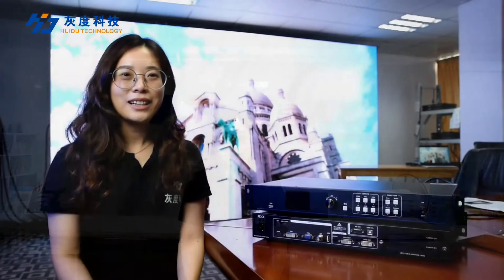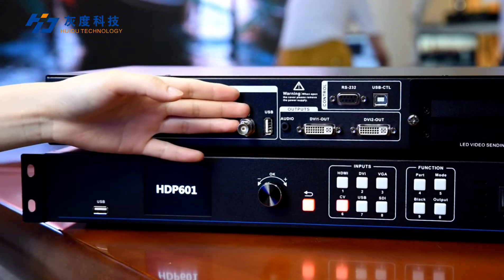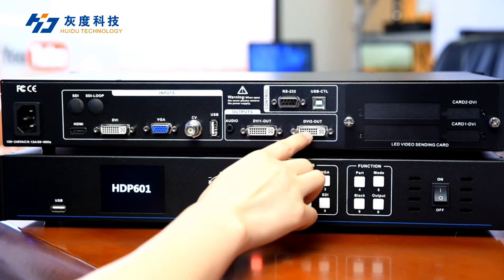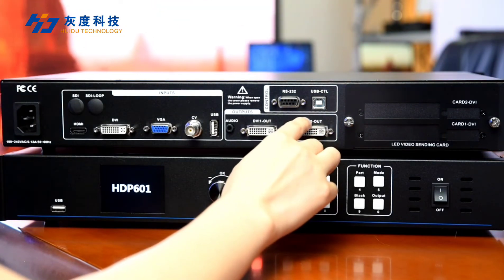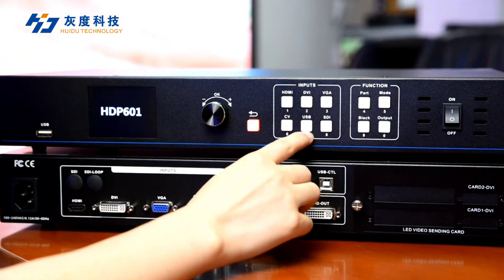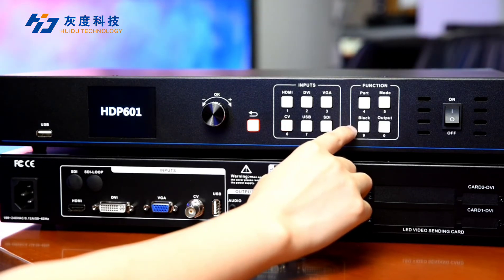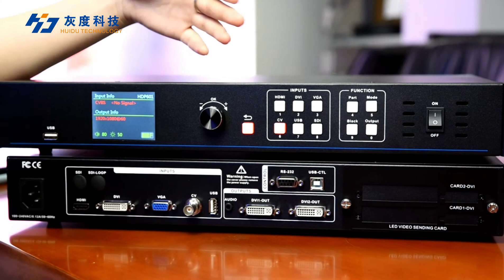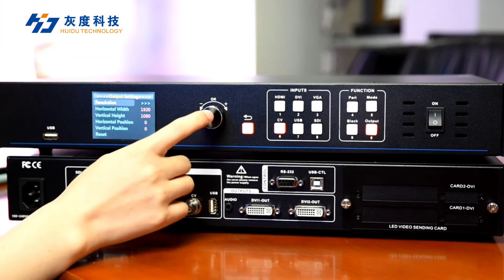Video Processor HDP601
HDP601 is a powerful single-window video processor, loading capacity 2.65 million pixels, it have multi-signal input, two DVI output, it can be connect to 2 PCS sending card, support U-disk display videos or pictures, it have a audio output.